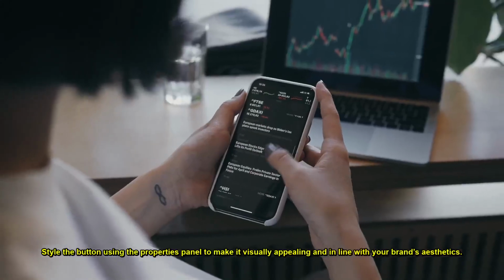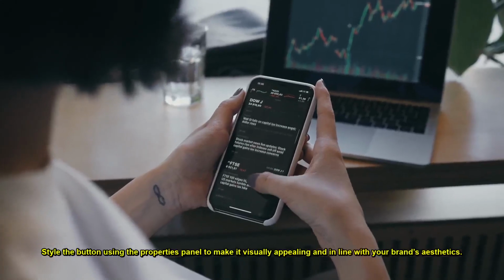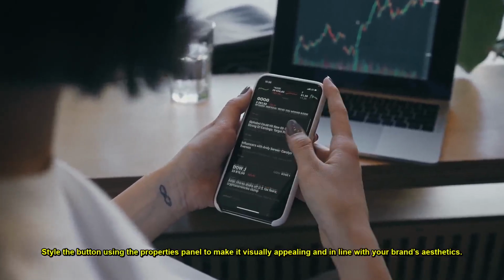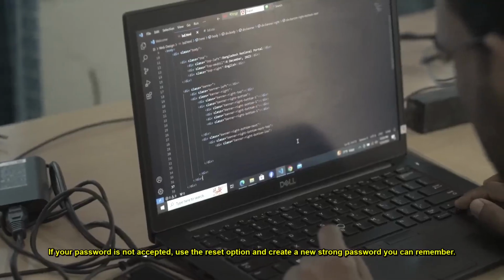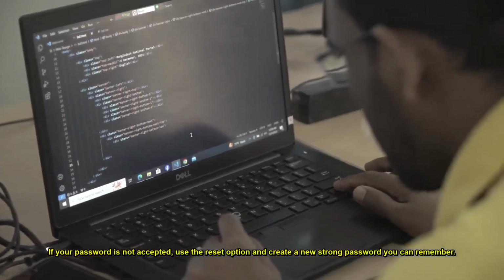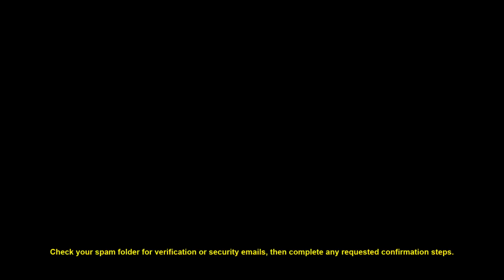How to enable creating a landing page hero in Framer - Full Guide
Unlock the full potential of your Framer projects with our comprehensive guide on how to create a stunning landing page hero! In this video, we'll walk you through step-by-step instructions to enable and customize your landing page hero, ensuring it captures your audience's attention. Whether you're a beginner or looking to refine your skills, this tutorial will provide valuable insights and tips to enhance your web design.